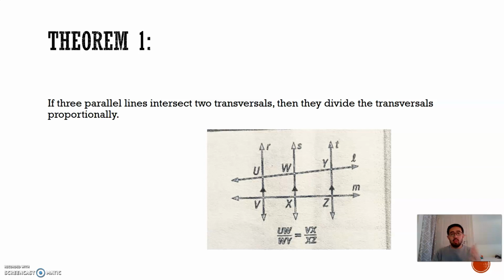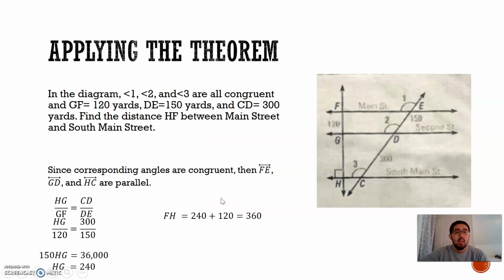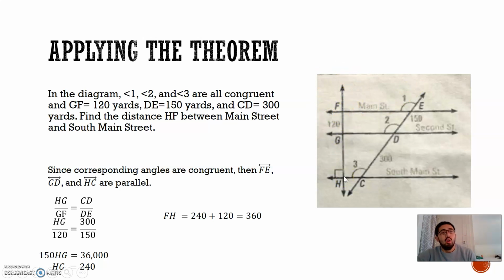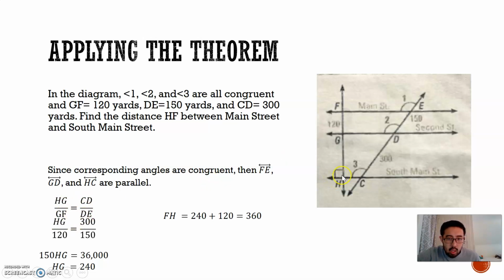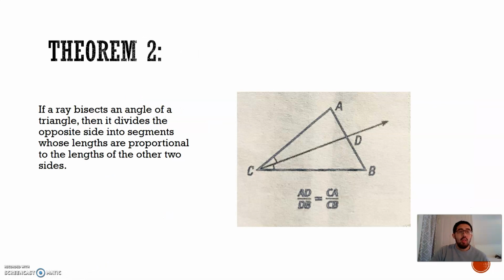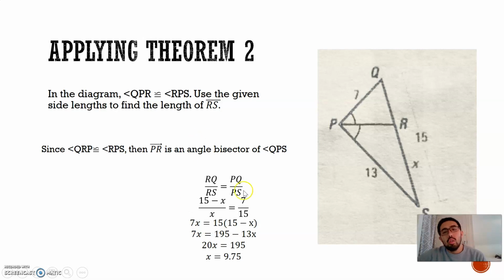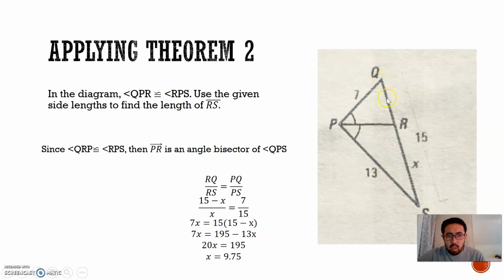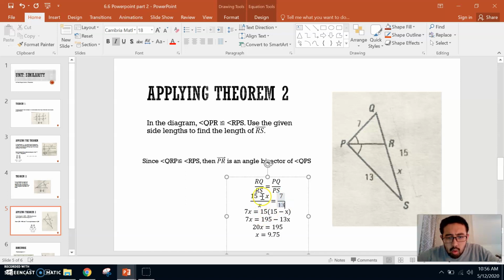Proportionality Theorems Part 2